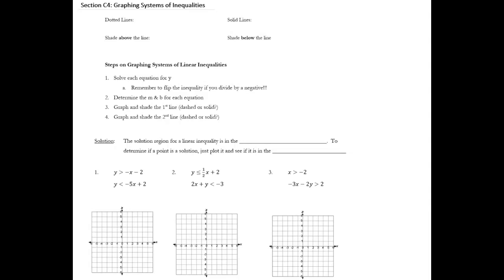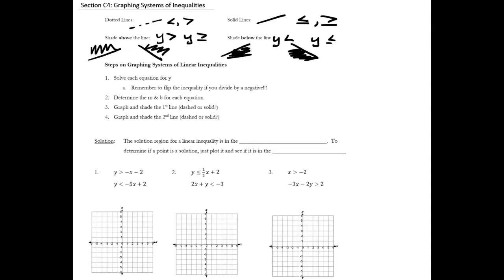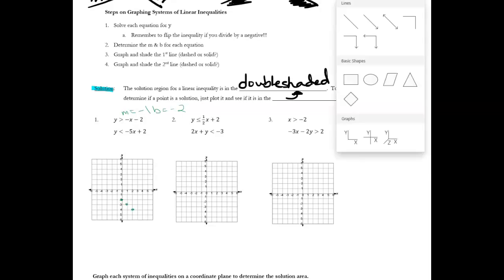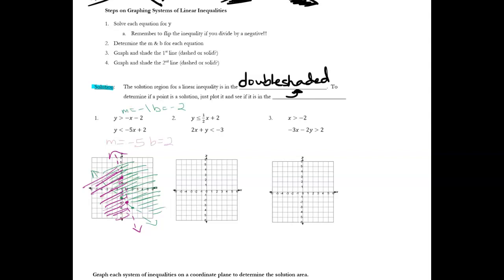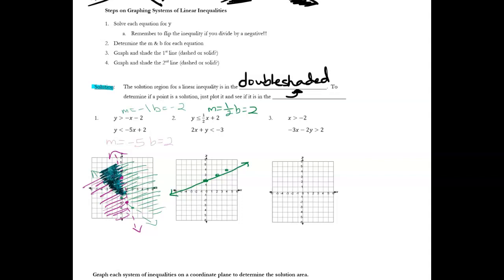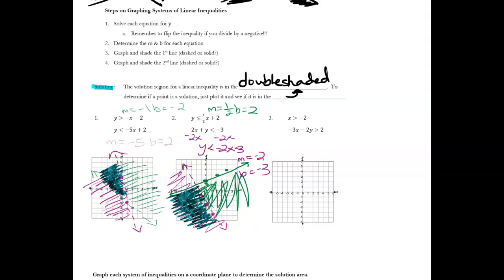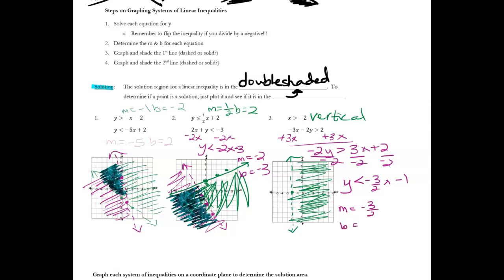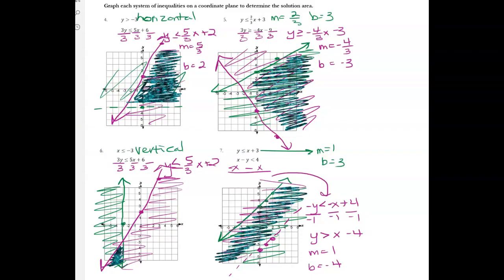Section C5: Systems of Inequalities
Algebra 2 Review Unit